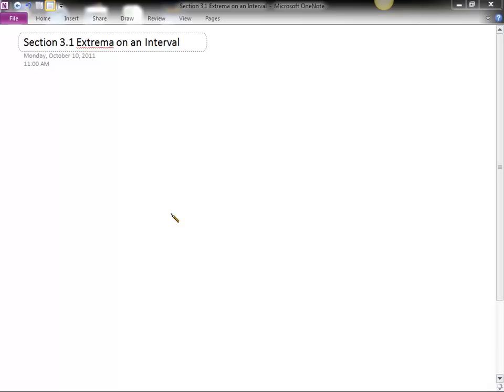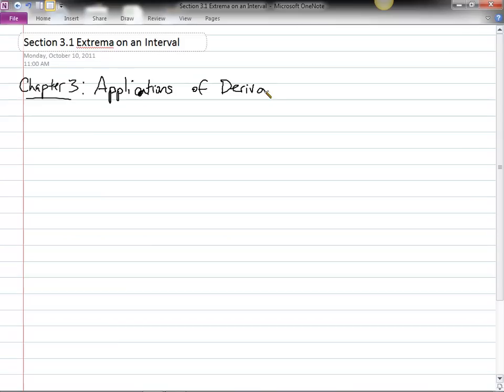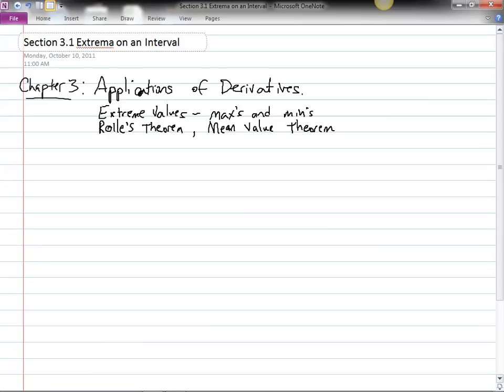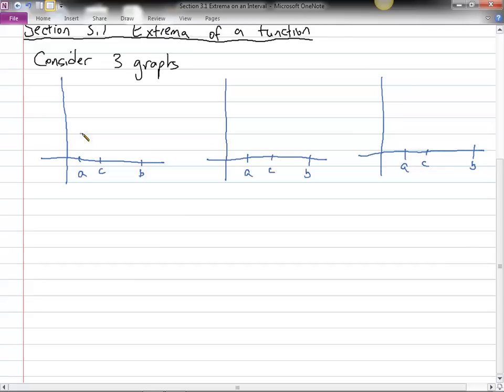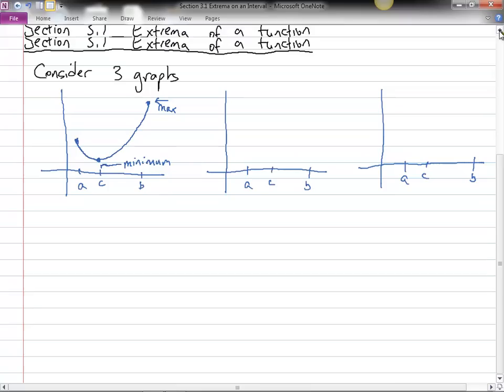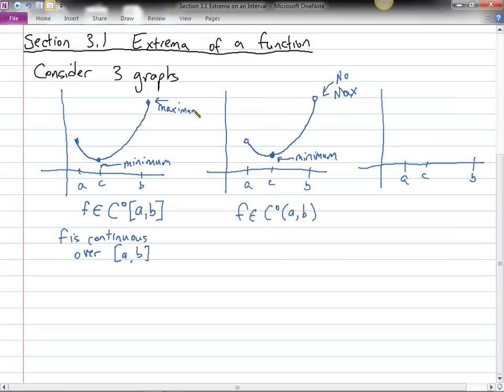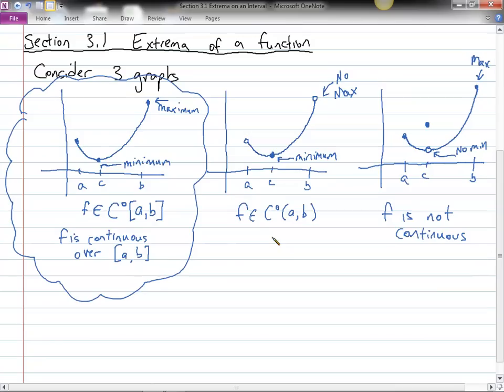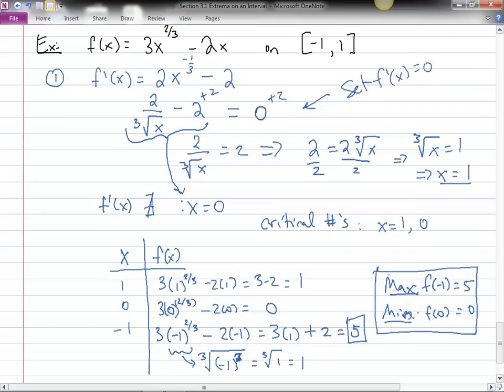Calculus I Extreme Values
Calculus I lecture by Dr. Scott Franklin at Wayland Baptist University.  Delivered on Monday, October 10, 2011, covering an introduction to extreme values.